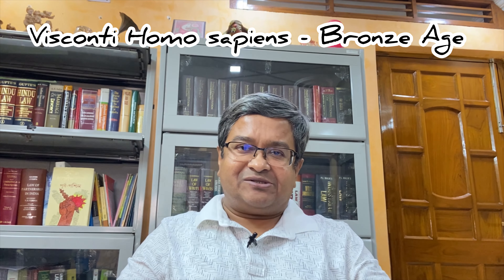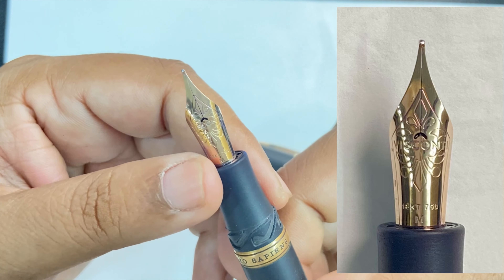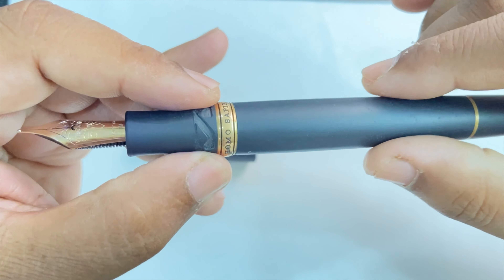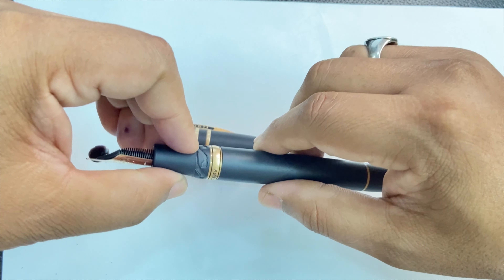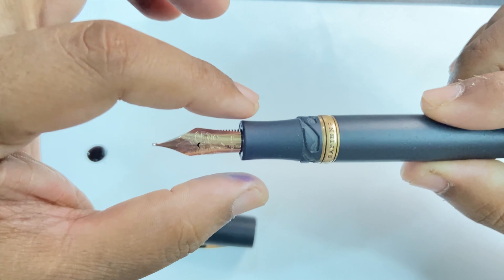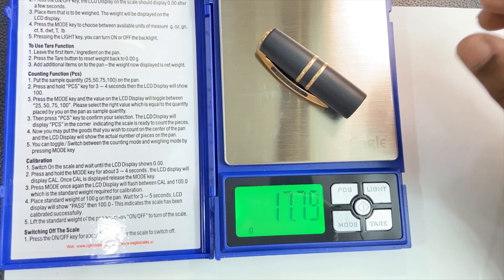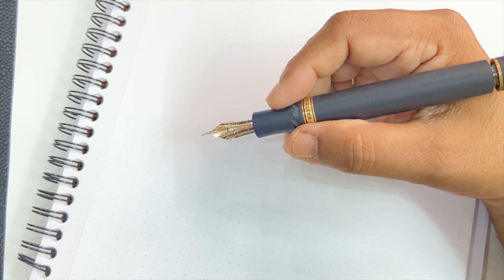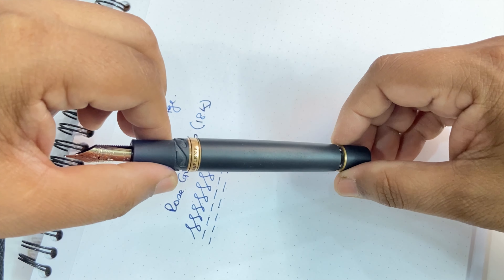Revisit - Visconti Homo sapiens Bronze Age - Medium nib